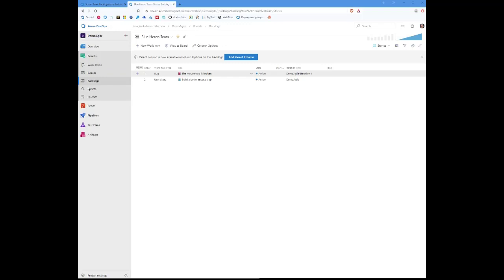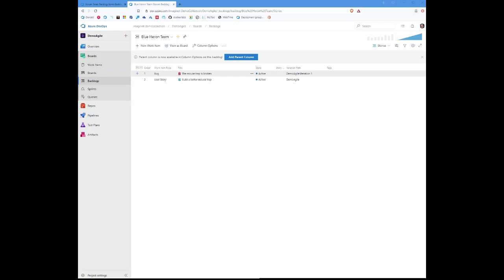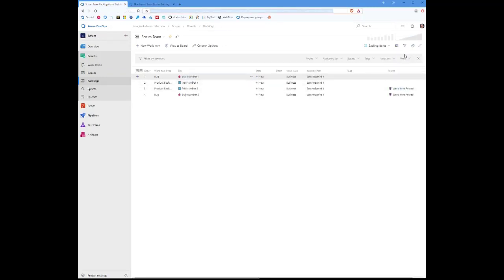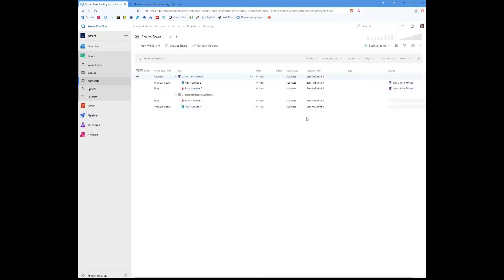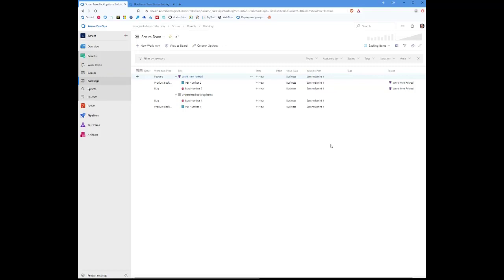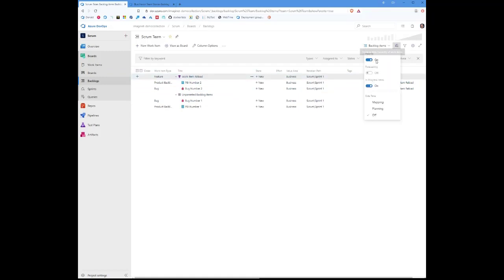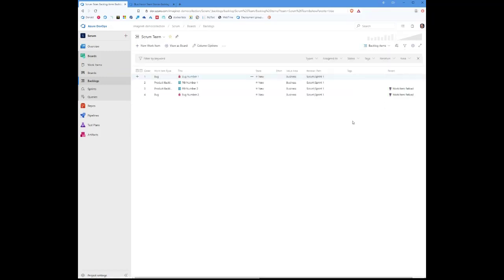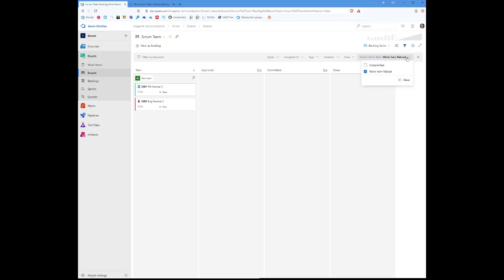Work Item Parent Column in Azure DevOps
One highly requested, yet simple, feature that has recently been added to Azure DevOps Services is the Work Item Parent Column feature. With this feature, you can now add a column to show the parent of a Work Item in a flat list DevOps query and in your product backlog or sprint backlog. This seems simple, but this missing feature has caused a lot of frustration for Azure DevOps users over the years.

In this very short video, I will demonstrate the Work Item Parent Column feature and show you a couple of scenarios where this can be a really cool feature.

And as always, if you need any help with Azure DevOps, just know that Imaginet is here to help. Our Imaginet Certified DevOps and ALM experts have been working with the Microsoft ALM & DevOps tools since they originated in 2005 and can help you with any of your needs. To find out more, schedule your free consultation call with Imaginet today.